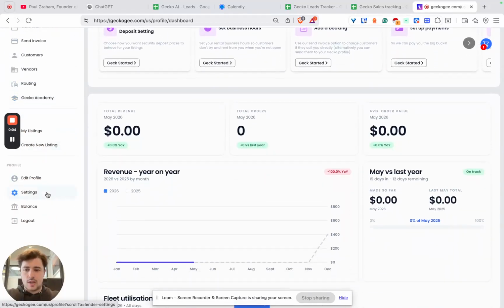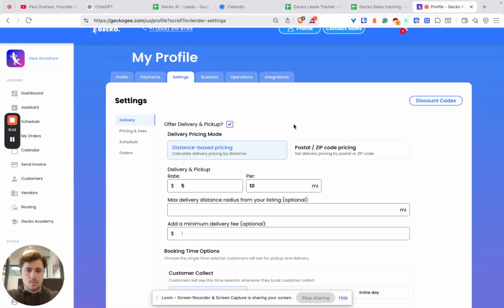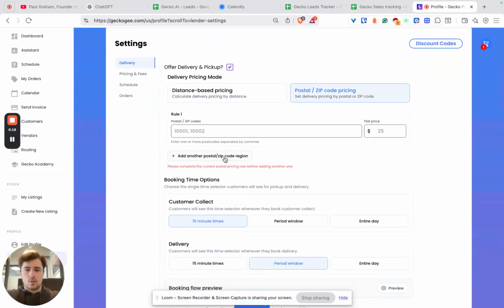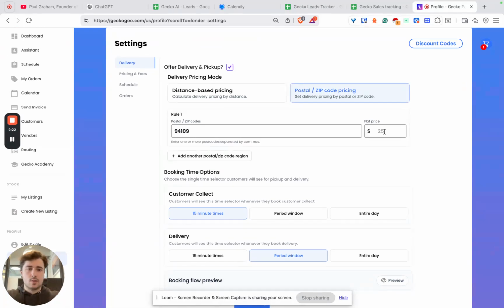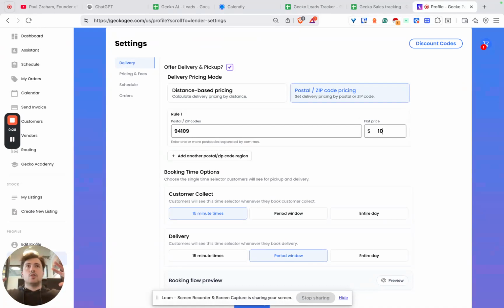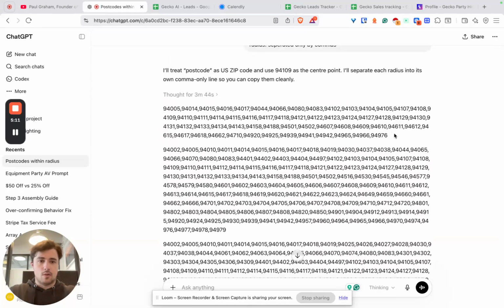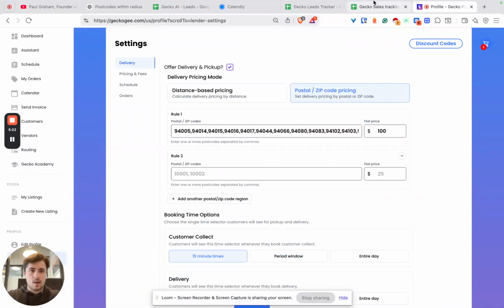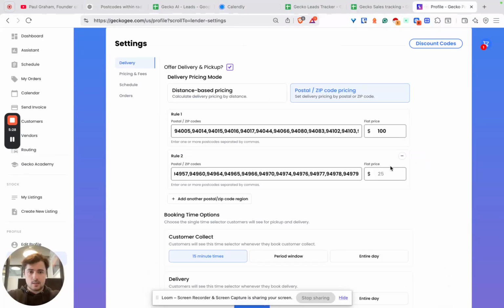Creating More Complex Delivery Pricing via Zipcode on Gecko | Rental Software Tutorial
Learn how to set up advanced, zipcode-based delivery pricing inside Gecko, the AI-powered operating system built for equipment rental businesses. In this step-by-step tutorial, we walk through how to configure tiered delivery rates by zipcode so your rental company can quote accurate delivery fees automatically, every time a customer calls, texts, or requests a quote online.
Whether you run a tool rental, party rental, construction equipment rental, AV rental, or inflatable rental business, accurate delivery pricing is one of the most important parts of your quoting workflow. With Gecko's zipcode-based delivery rules, you can stop guessing, stop manually calculating mileage, and stop losing margin on long-distance deliveries.
What you'll learn in this video:

How to access delivery pricing settings inside your Gecko dashboard
Setting base delivery rates and configuring zipcode-specific overrides
Building tiered pricing zones for short-haul vs long-haul deliveries
Handling round-trip delivery and pickup fees
Testing your delivery pricing through the Gecko voice agent and quote flow
Best practices for keeping pricing rules organized as you scale

Why zipcode-based delivery pricing matters for rental businesses:
Equipment rental operators know that a flat delivery fee rarely works in the real world. A delivery five miles away should not cost the same as one fifty miles away. By configuring zipcode-level pricing in Gecko, you protect your margins, set clear expectations with customers, and let Gecko's AI agent handle quoting around the clock without your team needing to intervene.
This tutorial is part of our ongoing series for existing Gecko customers covering inventory management, automated quoting, payment collection, integrations with Baseplan and HirePos, and AI-driven booking workflows.

Gecko is the AI operating system for equipment rental companies. We answer inbound calls, check live inventory, send quotes, take payments, and book gear automatically so your team can focus on growing the business.